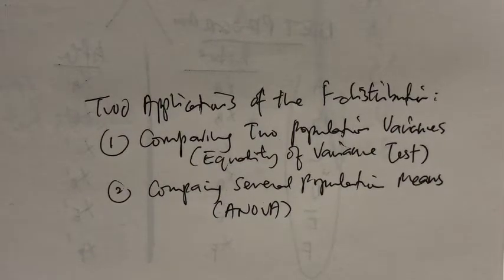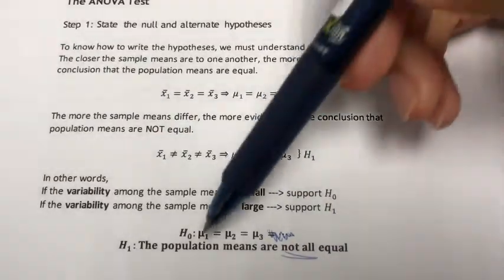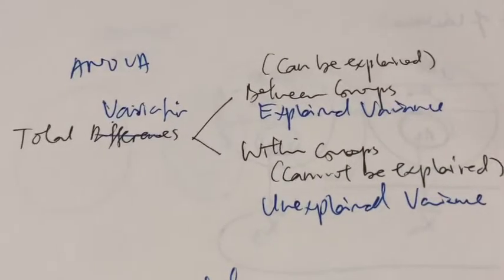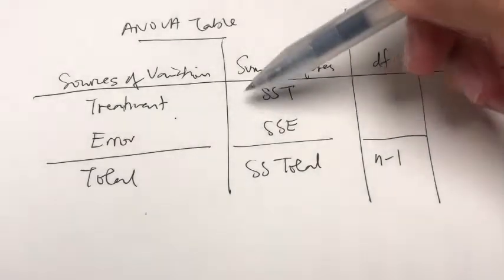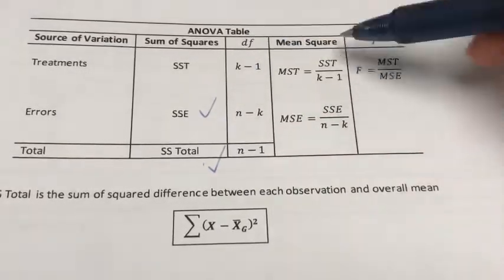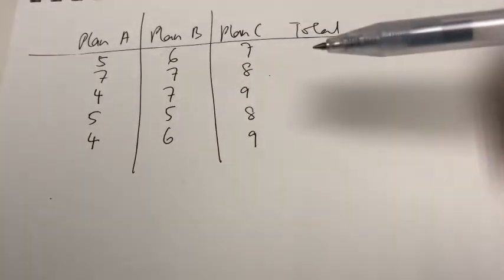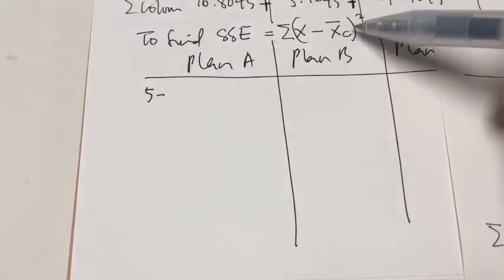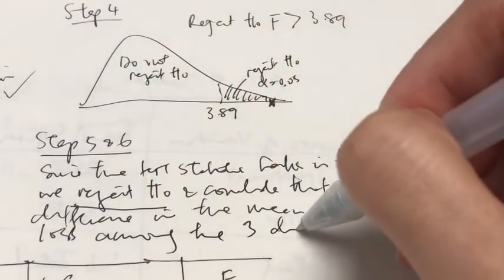31. One Way ANOVA Test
In this video, we learn how to compare several population means simultaneously using the one-way ANOVA test
Topic 8: ANOVA